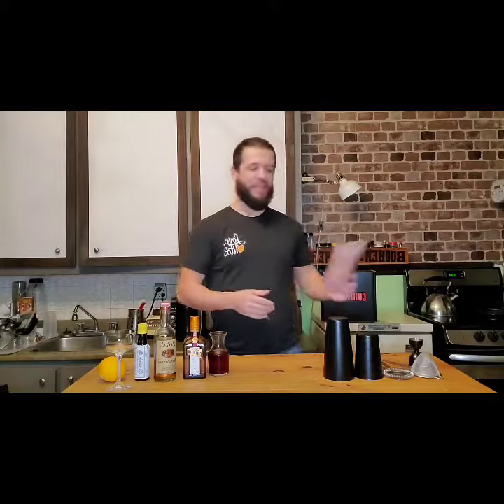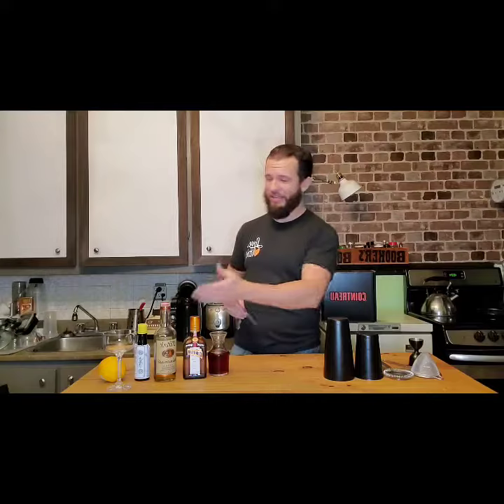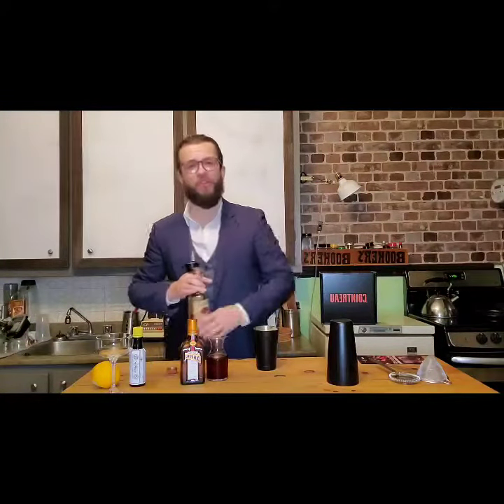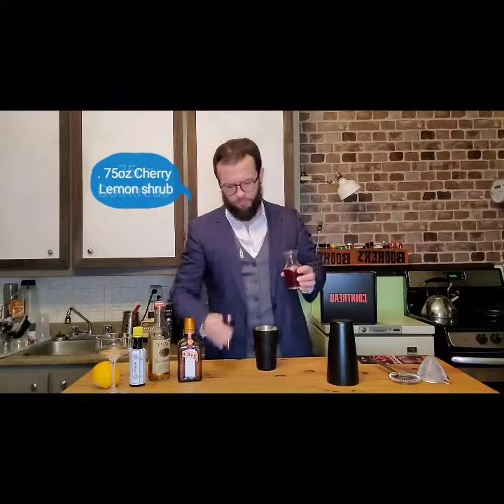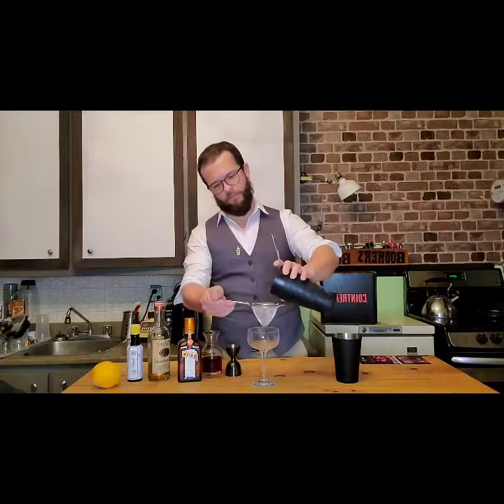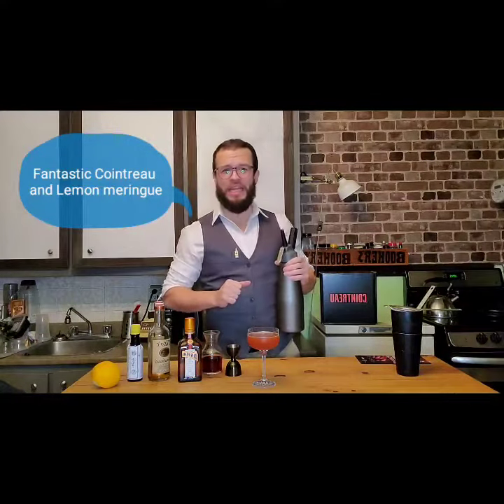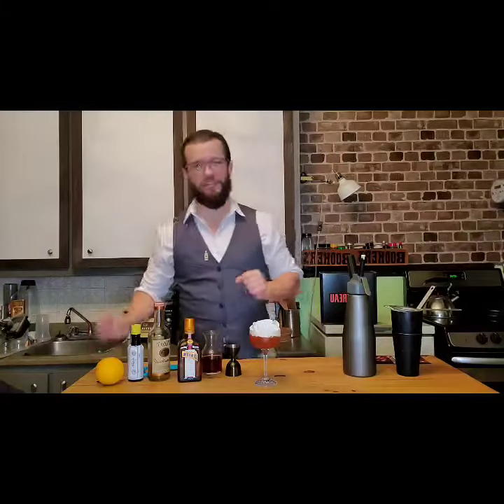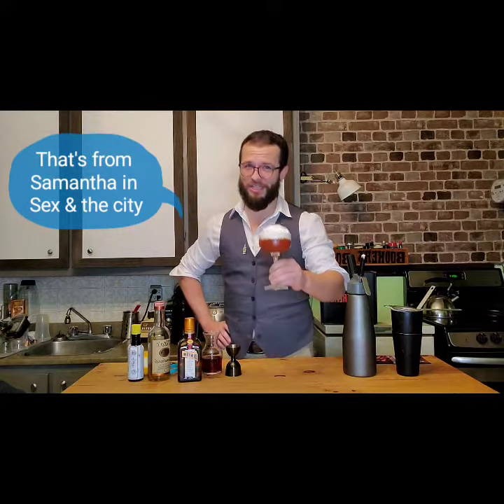The Samantha Cocktail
For the National Cocktail Jockey competition